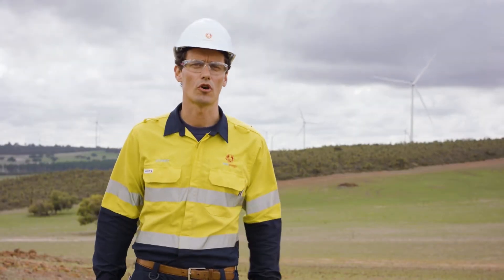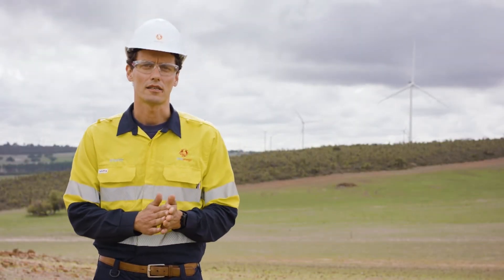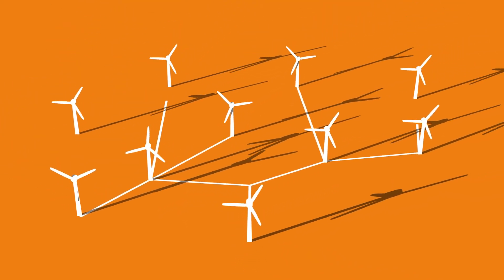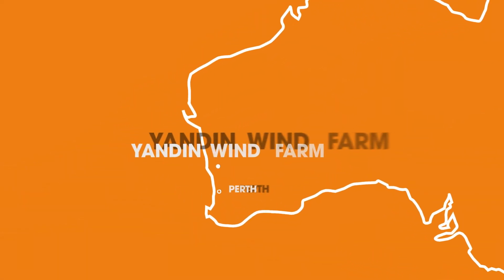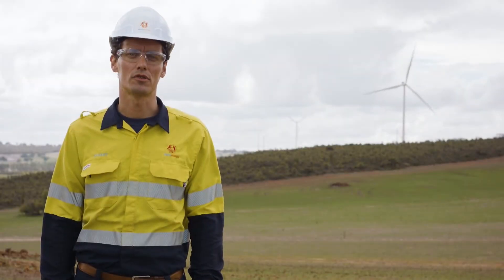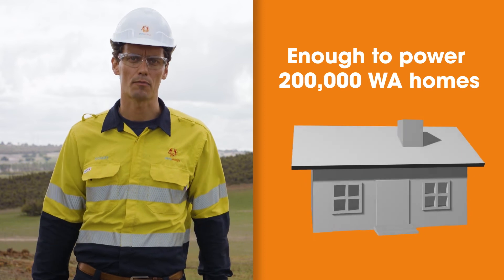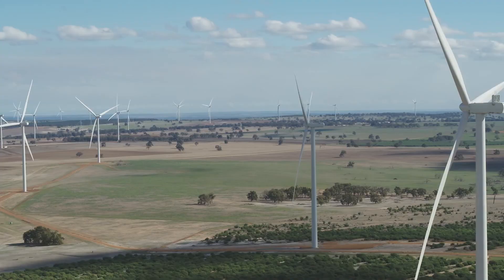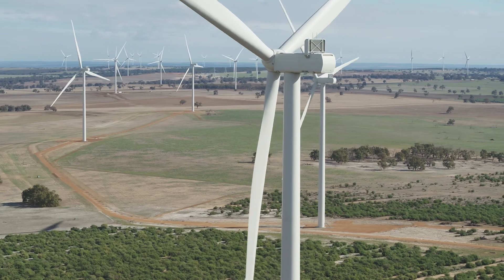We built one of WA’s biggest wind farms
We know that what we do today affects how we live tomorrow. That’s why we’re investing in a number of renewable energy projects throughout this state we call home.